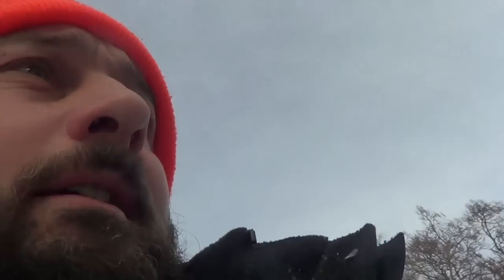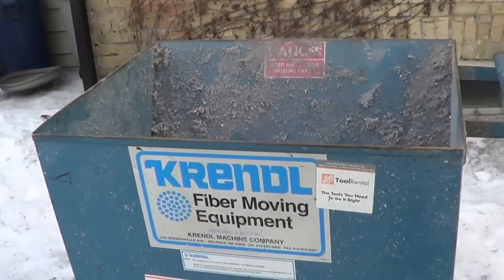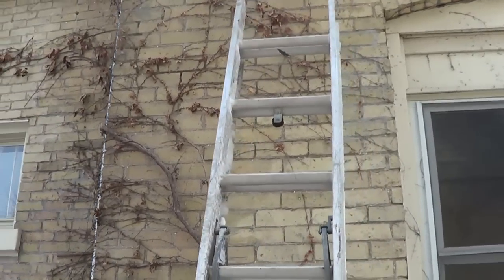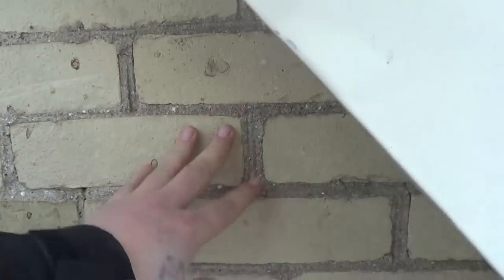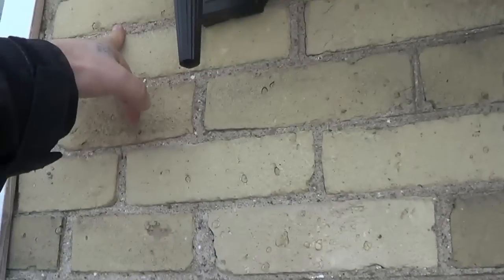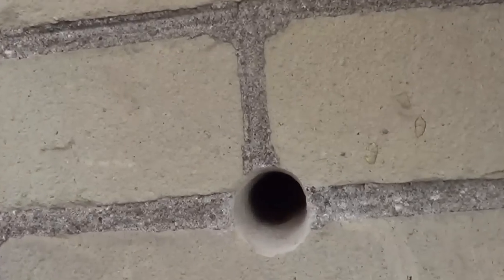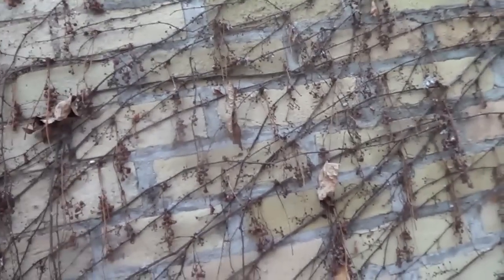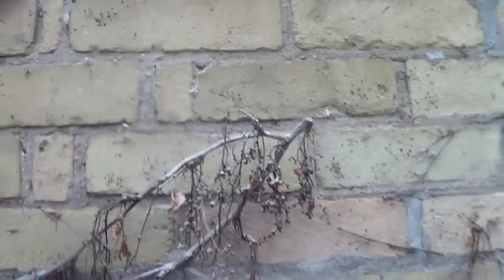Insulating from outside a house.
A video on how was do blown in cellulose fibre insulation.